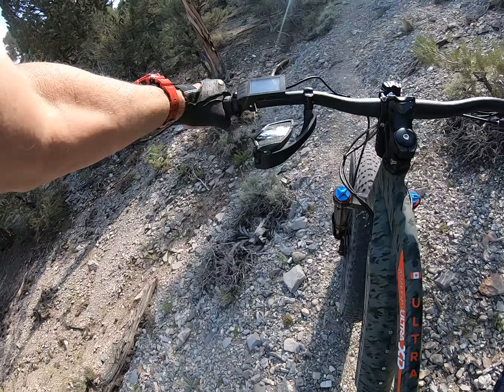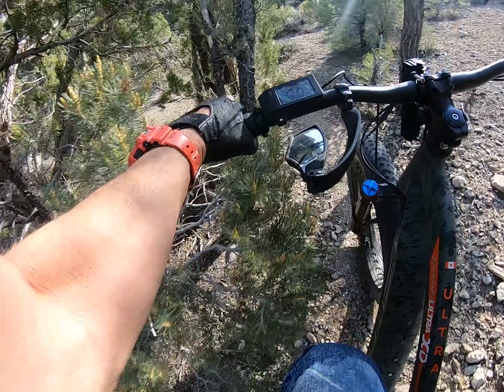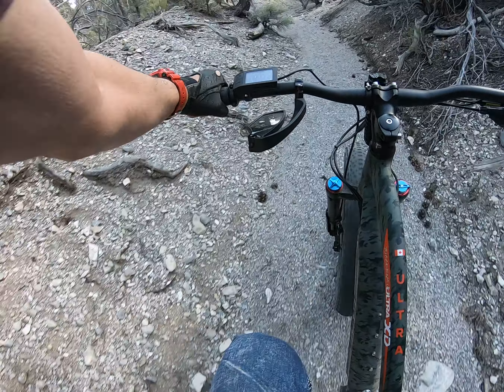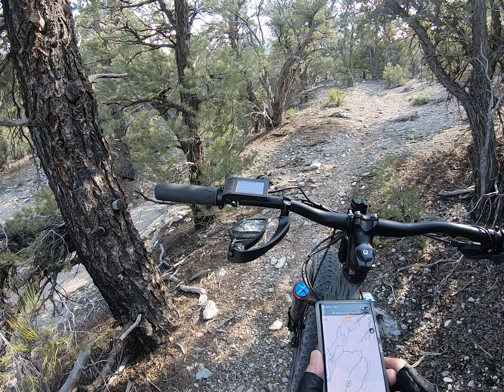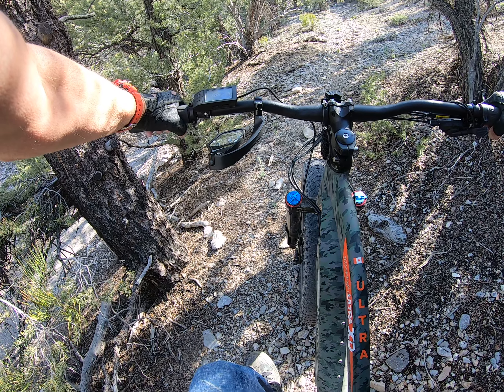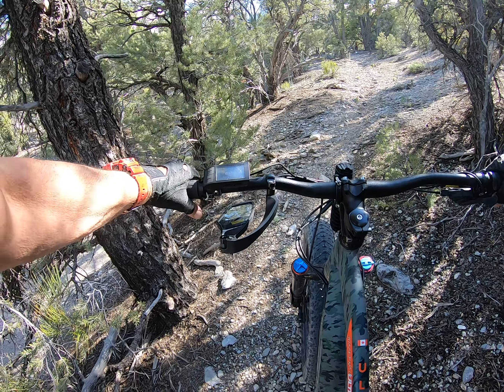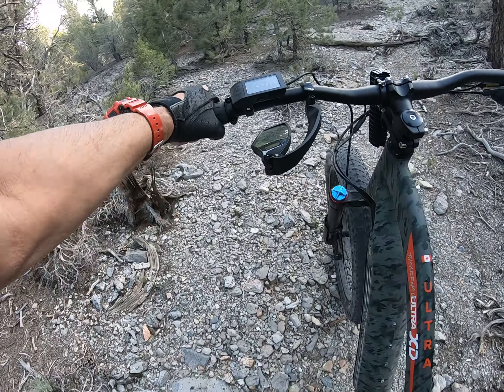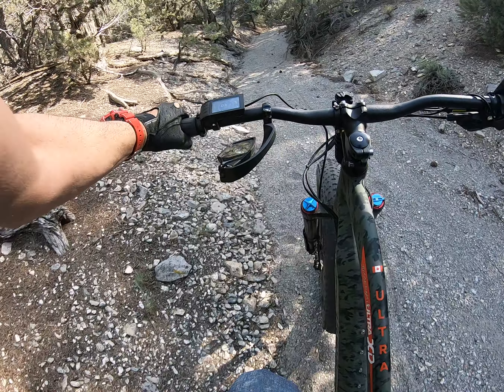JUGGERNAUT XD DUO 1750' ASCENT MT CHARLESTON